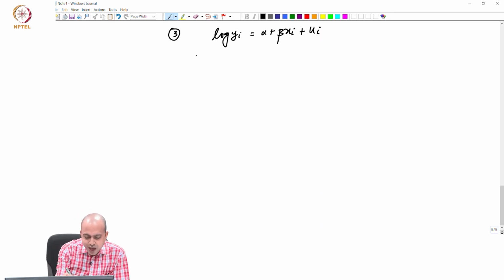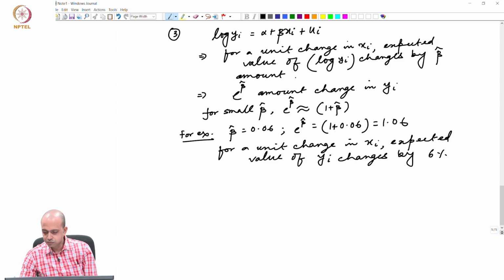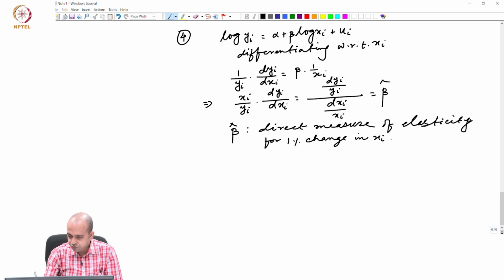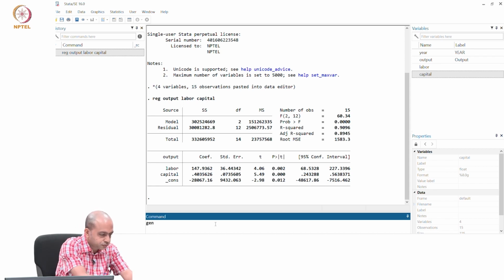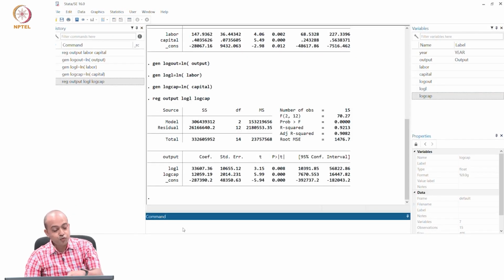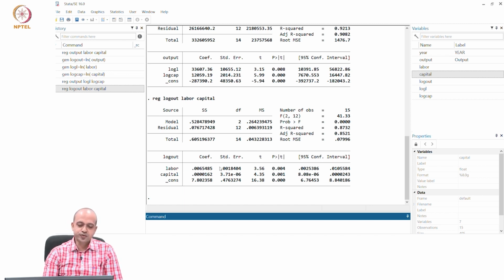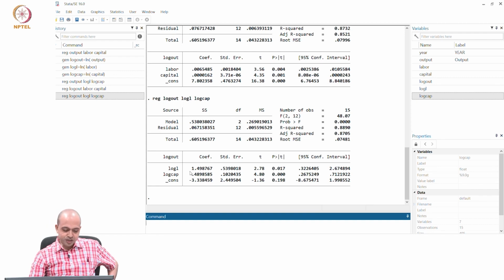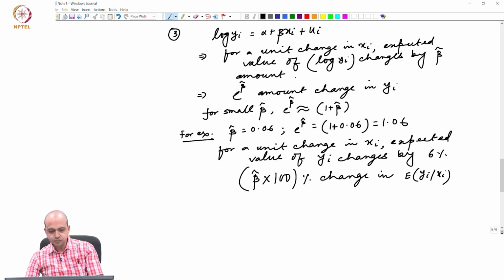Goodness of fit measure, Anova and hypothesis testing Part - 3